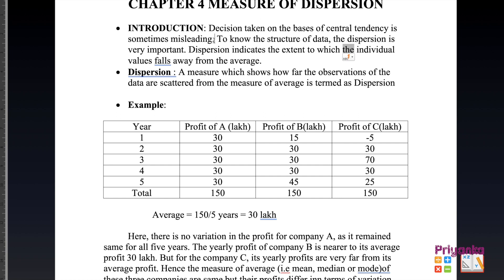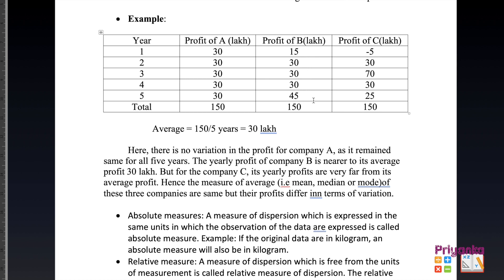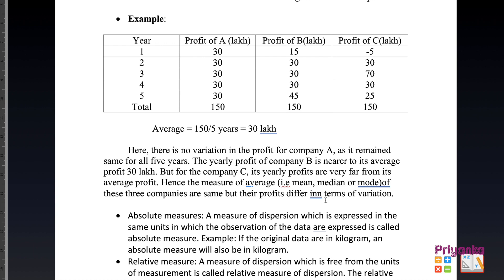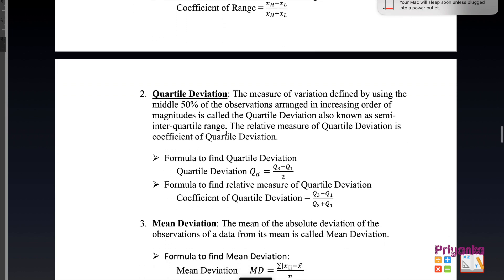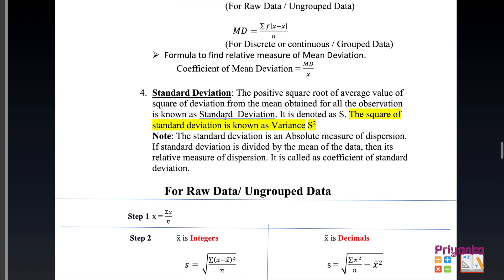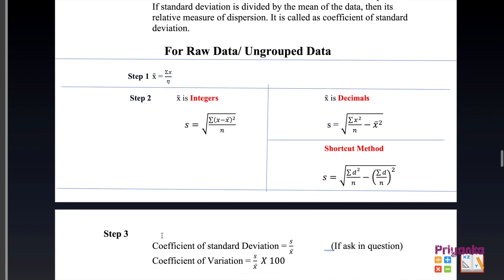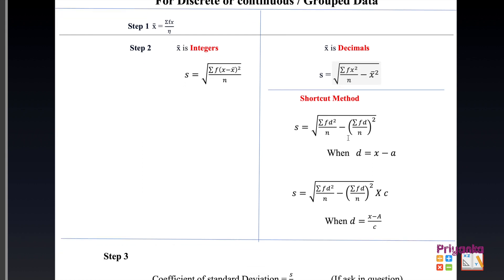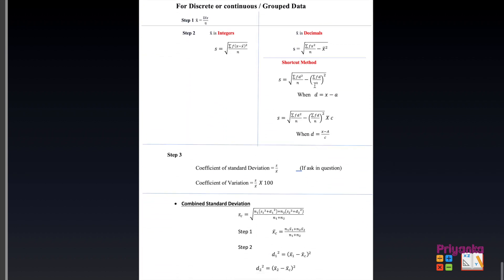GSEB Statistics Std 11th Ch 4 Measure of Dispersion Introduction & Exercise 4.1Solution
GSEB#Statistics#Std 11th#Chapter 4# Measure of Dispersion Introduction & Exercise 4.1#Solution